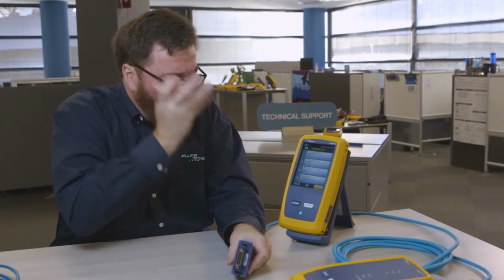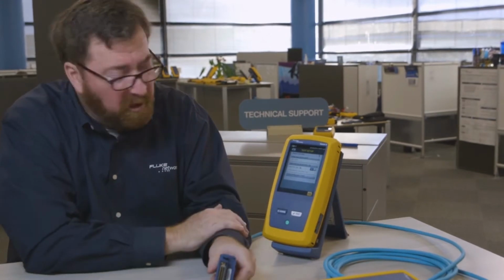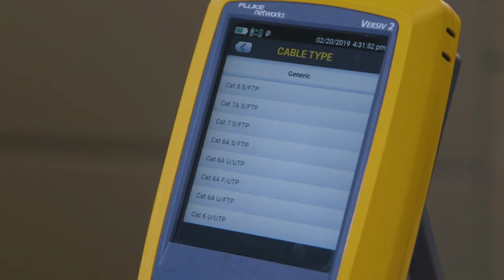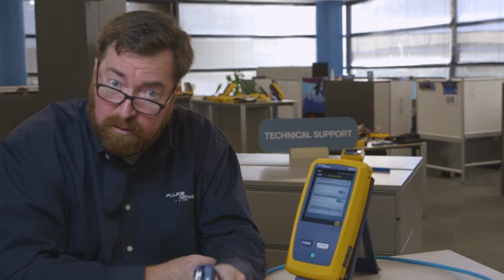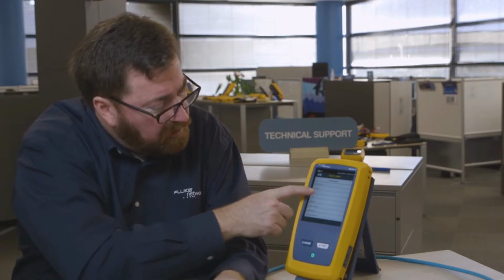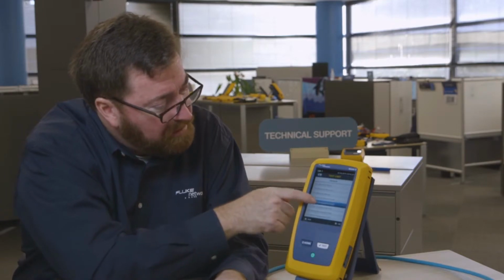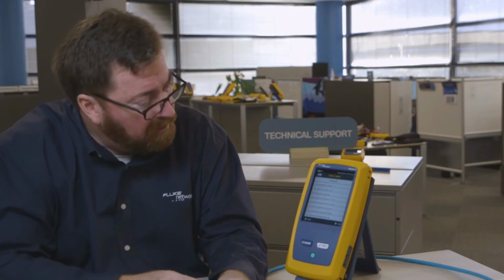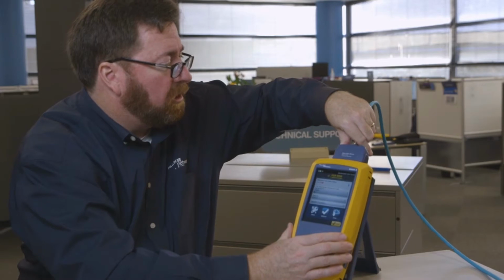Industrial Ethernet Cabling – Part 1: Testing the “E” in MICE By Fluke Networks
Industrial Ethernet cabling can be specified using the MICE (Mechanical/Ingress/Chemical/Climate/Electromagnetic) performance specifications.  See how to test the three levels of "E" - Electromagnetic susceptibility.